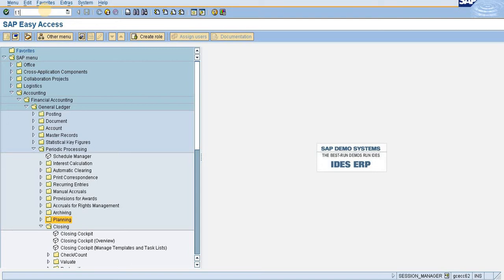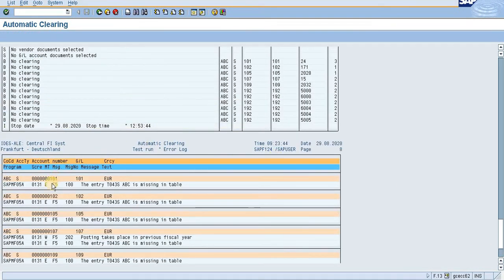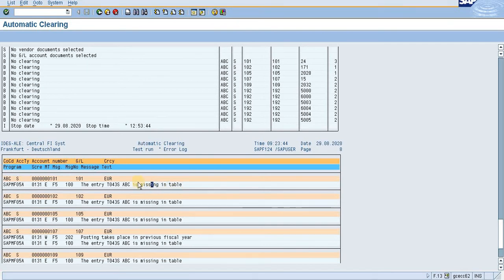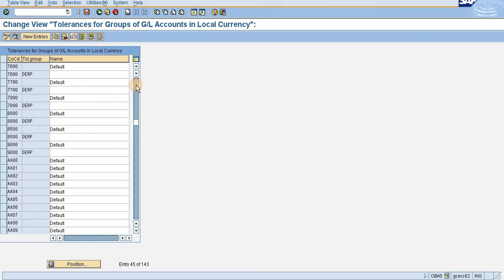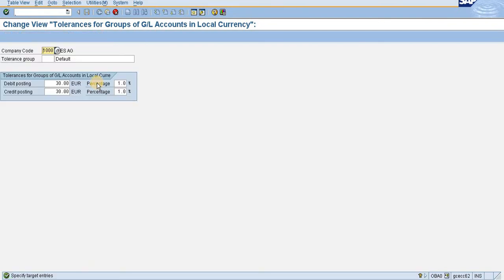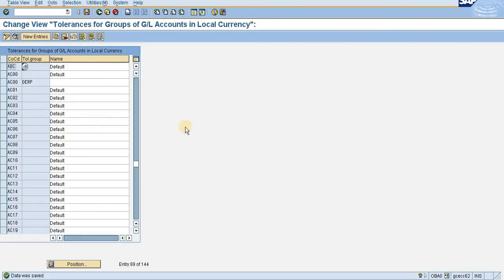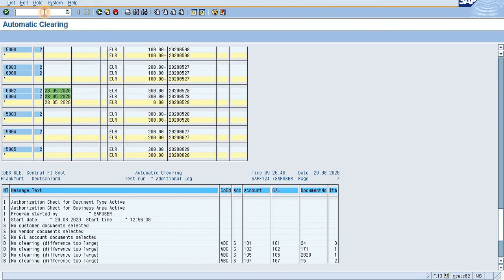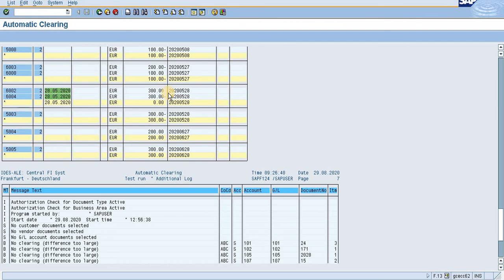Error Message no F5100: The entry XXX is missing in table T043S (Video 82) | SAP FICO Training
The below are some of the relevant topics

1. Interview Question - End to End Cycle of Procure to pay Process in SAP :

3. Interview Question - FI MM Integration in SAP account assignment OBYC and Goods Receipts in MB1C

7. End to end Process Settlement of an AUC to Fixed Asset via Internal Order in SAP FICO